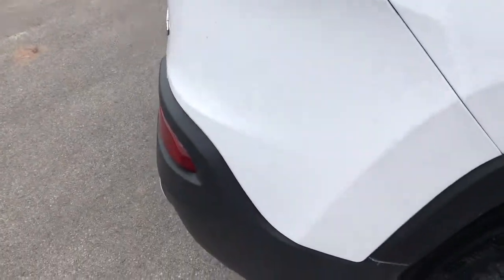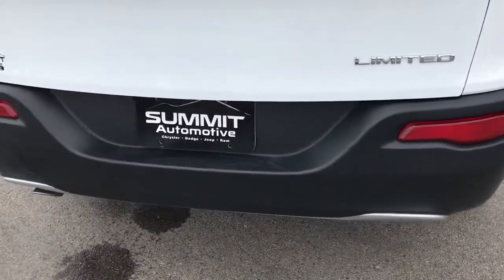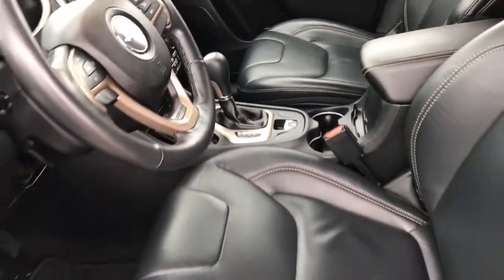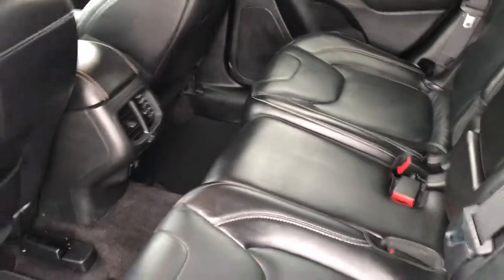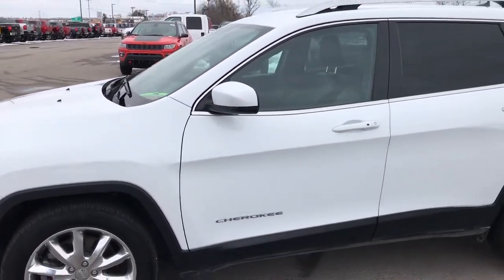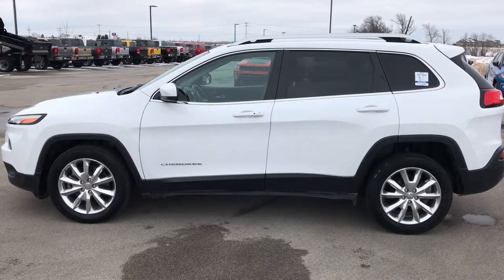2016 USED JEEP CHEROKEE LIMITED HEATED LEATHER $19,499 SOLD! 8J209A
STOCK: 8J209A
PRICE: $19,499
MILES: 18,652
MAKE: JEEP
MODEL: CHEROKEE
VIN: 1C4PJLDB5GW275122

1 Owner! Clean Title HIstory! 2.4 Liter I4 Engine, 184 Horsepower, Limited Package, 9-Speed Automatic Transmission, Automatic Transmission Center Console Shifter, Front Wheel Drive FWD, Reverse Backup Camera Rearview Camera, Power Driver's Seat, Dual Heated Seats, Non Smoker, Black Ebony Leather Seats, Passenger Seat In-Seat Storage, Bucket Seats, 2nd Row Bench Seating, Heated Power Mirrors, Electronic Stability Control Traction Control ESC, Continental Contiprocontact P225/55 R18 Tires, Polished Aluminum Rims Premium Wheels, Four Wheel Disc Brakes, Fog Lights, LED Running Lights, Projector Lamp Headlights, Roof Rack Luggage Rack, Chrome Tipped Exhaust, Chrome Trimmed Grill, AM / FM Radio Tuner, Sirius/XM Satellite Radio Capabilities Sirius / XM, Uconnect 8.4A System 8.4 Inch Touchscreen with AM/FM/BT/Access, 7-Inch Multi-View Display, 911 Assist System, U Connect Hands Free Bluetooth Hands-Free Phone System Blue Tooth, Auxiliary MP3 Jack Portable Audio Connection, SD Card Slot, USB Jack Portable Audio Connection, Enter-N-Go System Keyless Entry System, Keyless Entry with Factory Remote Start, Push Button Start, Heated Windshield Wiper De-Icer , Manual Raise Rear Gate, Rear Window Defroster, Adjustable Height Seatbelts, Driver and Passenger Front Air Bags, L.A.T.C.H. Child Safety System, Side Curtain Air Bags SRS Safety Restraint System, 2nd Row Power Windows, Heated Steering Wheel Multi-Function Steering Wheel Controls, Homelink System with Three Programmable Buttons for Garage Doors, Lighting Systems & Security Systems, Compass, Outside Temperature Display and Mileage Display, Dual Multi-Zone Climate Control , Fold Down Rear Seats, Factory Floormats, Woodgrain Door Trim, Air Conditioning AC, Cruise Control, Power Locks, Power Windows, Automatic Headlights Autolamp, Tilt/Telescope Steering Wheel, 115V / 150W Auxiliary Power Outlet, 3 Year / 36,000 Mile Remaining Factory Bumper to Bumper Warranty, Whichever comes first, 5 Year / 60,000 Mile Remaining Powertrain Factory Warranty, Whichever comes first, Bright White Clearcoat, One Owner! Clean Autocheck! Very very clean inside and out! This is one of the sharpest 2016 Jeep Cherokee suvs we have ever had on our lot! Make your move before this super clean ride is gone!

STOCK: 8J209A
PRICE: $19,499
MILES: 18,652
MAKE: JEEP
MODEL: CHEROKEE
VIN: 1C4PJLDB5GW275122